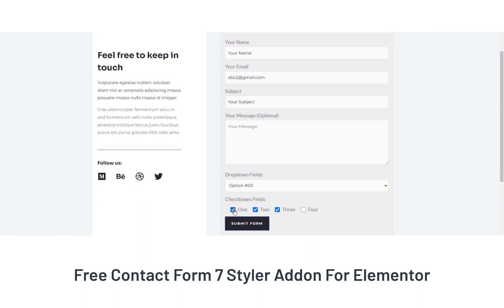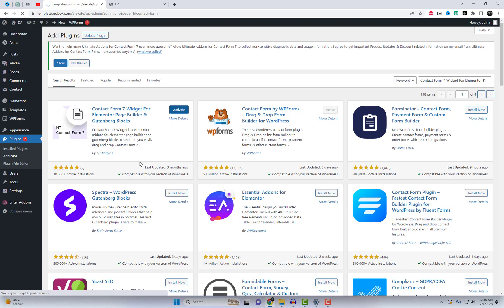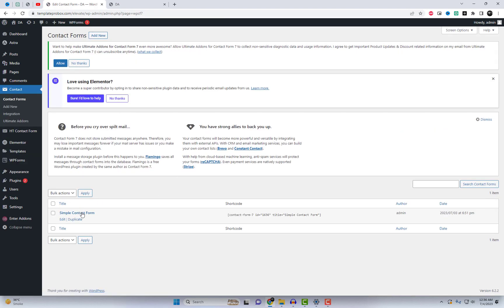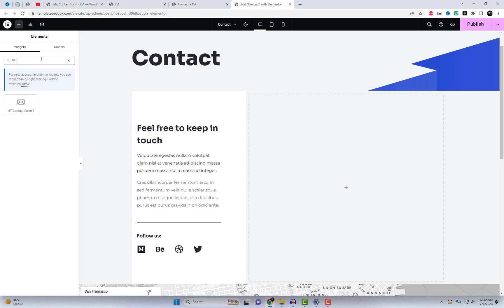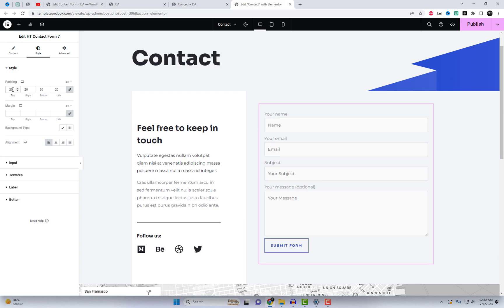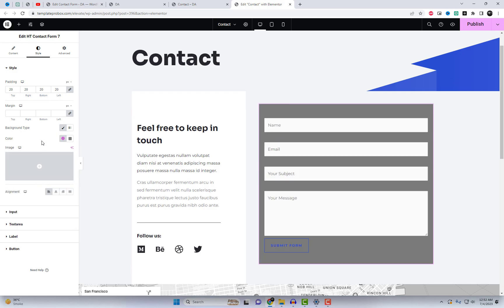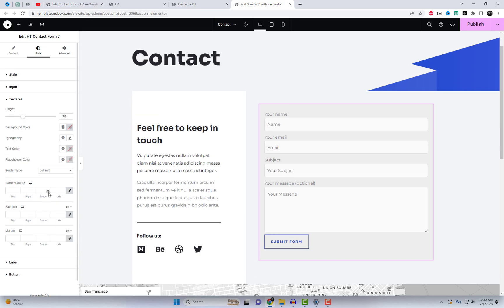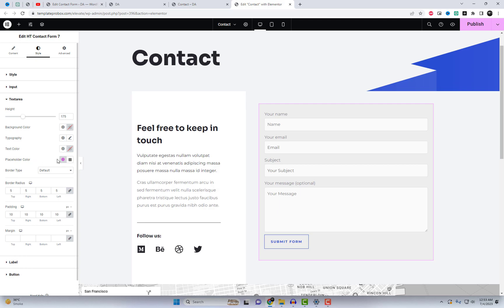Customize Contact Form 7 With elementor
In this informative contact form 7 wordpress tutorial video, we will guide you through the process of customizing Contact Form 7 using Elementor, the popular page builder. Learn how to take full control of your contact forms and create a seamless integration between Contact Form 7 and Elementor.

Introducing the Free Contact Form 7 Styler Addon for Elementor. This powerful addon is designed to enhance your Elementor page builder and Gutenberg blocks by integrating seamlessly with the Contact Form 7 widget. With the Contact Form 7 Styler Addon, you can effortlessly drag and drop Contact Form 7 forms from a convenient dropdown list, simplifying the form creation process. Customize your forms with ease using the provided styling options, allowing you to tailor the appearance to match your website's unique design. Take advantage of this versatile addon to create stunning and functional contact forms that capture your audience's attention.

Whether you are a beginner or an experienced user, this video will empower you to create stunning and personalized contact forms with ease. Don't miss out on this opportunity to elevate the functionality and aesthetics of your Contact Form 7 forms with Elementor.